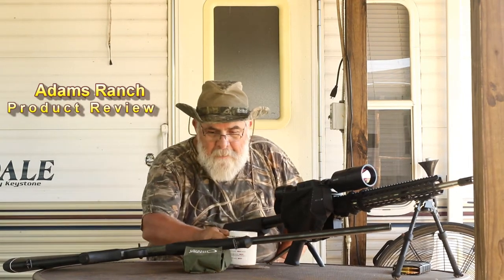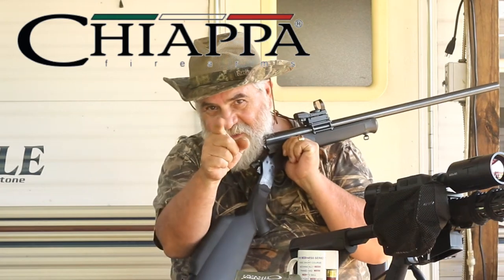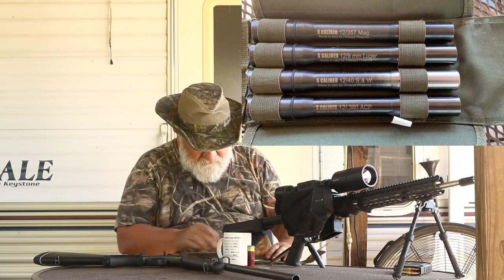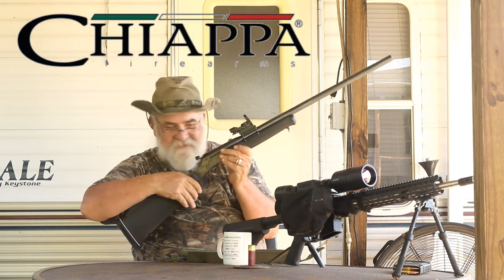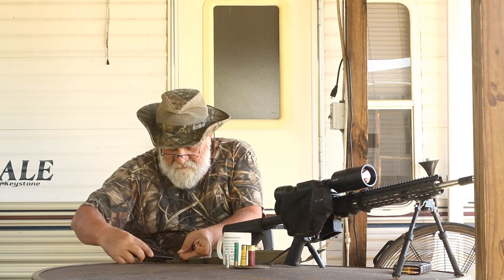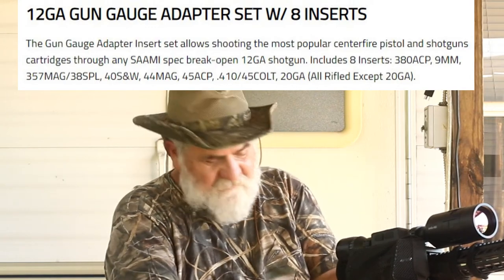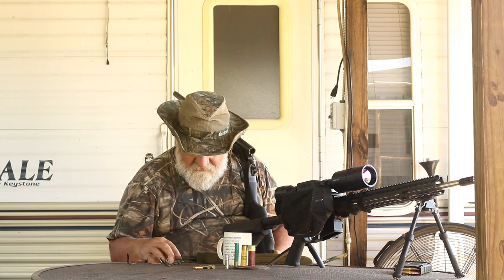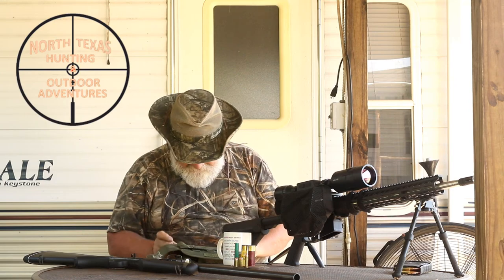Chiappa X-Caliber Adapter Set - 12 GA Survival Kit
Today's Topic: Chiappa X-Caliber Adapter Set - 12 GA Survival Kit

Hello folks! AdamAdame here with NorthTexasHunting, in todays video I'll be doing a product review on the XCaliber.

Thanks for visiting the North Texas Hunting & Outdoor Adventures YouTube Channel today. This video was filmed and edited by Adam Adame at the Adam’s Ranch in Moran, Texas.

If this is your 1st time on this Channel today I want take the time to give you a Big Texas Warm Welcome. I will also would love for you to be a returning subscriber today.

I would love to hear from you today so leave a comment in the section down below.

Equipment used in this video:
Ulanzi Ultra Bright Led Video Lights
iPhone 6 Plus
iOgrapher Filmmaking Kit for iPhone 6s Plus
Sony WCS999 Wireless Camcorder Microphone
Manfrotto Tripod Pan Bar 509HLV
Manfrotto Heavy Duty Joystick Grip Ball Head (322RC2)
Camera Shock Mount Holder Bracket
Gitzo GT5543XLSUS Lightweight Systematic Tripod SER.5 4S XL
Sony HDR FX7
Browning Recon Force (trail cameras)
Primos Hunting 69021 Turkey Decoy, Killer B
M.A.D. MD-705 Shady Baby Breeder
Primos Hunting PS222 The Gobbler Turkey Shaker
Primos Hunting 272 Friction Call, Turkey, Starter Pack
Caldwell Deadshot FieldPod Max Adjustable Ambidextrous Rifle Shooting Rest
Portable Cutting Cleaning Table for Fish, Game Hunting w/ Sink, Faucet - Gray
Wimberley WH-200 Wimberley Gimbal Head II
HME Products Ground Trail Camera Mount
HME Products Economy Trail Camera Holder
Ballista Bolt Action Rifle 338 Lapua Mag 26"
NightForce C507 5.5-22x56 NXS Riflescope Moar-T Reticle, Black, 30mm Tube, ZeroStop.250 MOA Adjustments
Nightforce 1.375" Unimount Scope Mount with 20 MOA Taper
AccuShot BT10 Atlas Bipod Standard Two Screw 1913 Rail Clamp
Accu-Shot BT12-QK Precision Rail Monopod
CVLIFE 6-9 Inches Tactical Rifle Bipod Adjustable Spring Return with Adapter
Mossberg MVP Predator 223
Ruger's Mark IV 22/45 Rimfire Pistol
Sig Sauer SOR43021 Romeo4S Red Dot
Gunwerks G7 BR-2 Ballistic Rangefinder
LEUPOLD BX-3 MOJAVE BINOCULARS
Cougar Outdoor Ultra Bright Waterproof LED
Polaris Ranger 570 full size